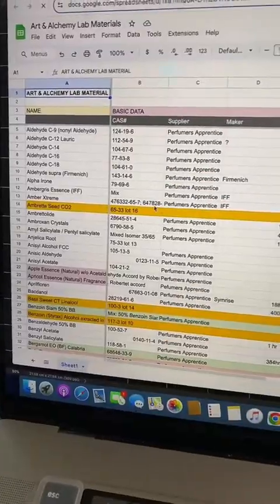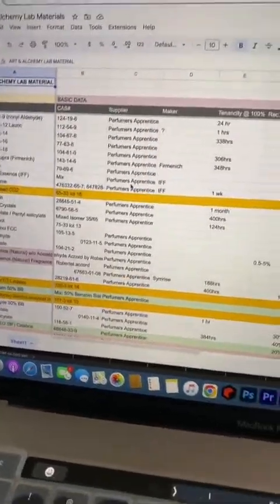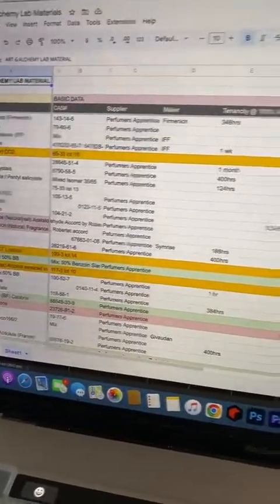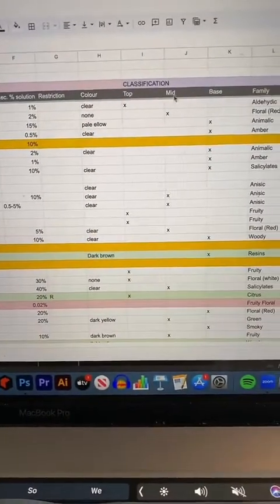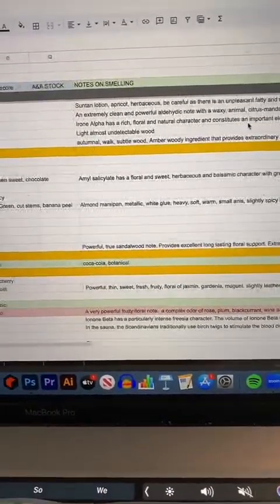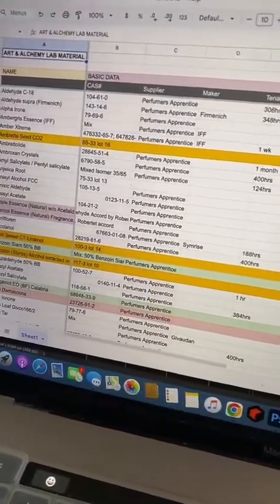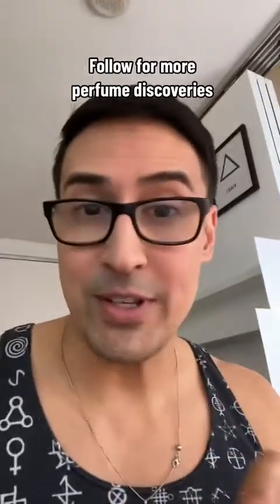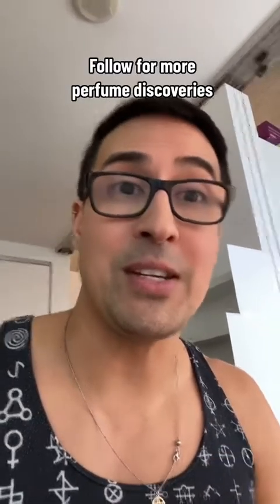How to create fragrance material dilutions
I promised this video some time ago. Better late than never. Here is how you prepare fragrance material for a perfumer's organ.

Join me on Instagram @MikaTheAlchemist

If you are interested, check out what my brand is about